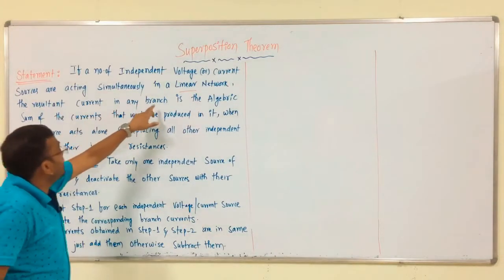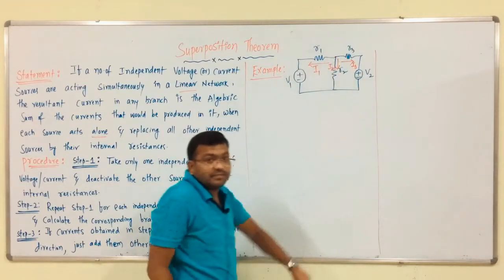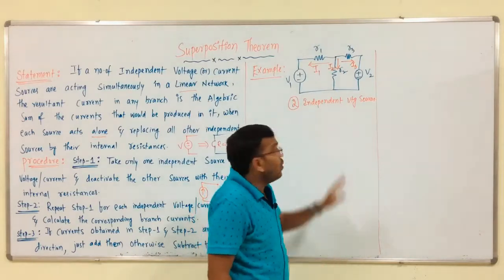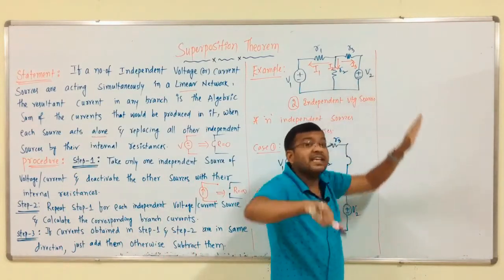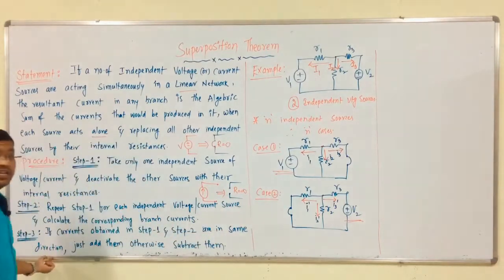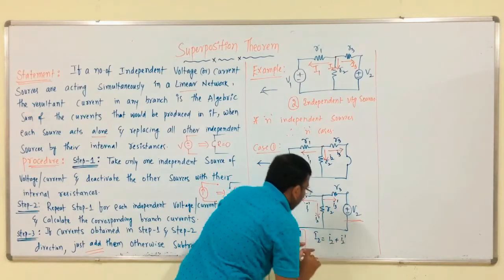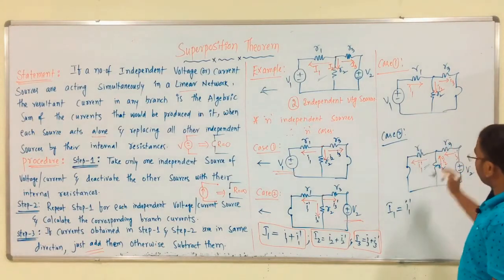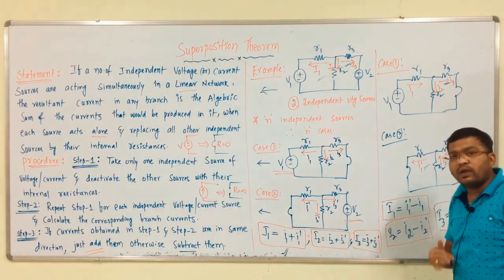Lecture-25: BEE: DC Circuits: Superposition Theorem